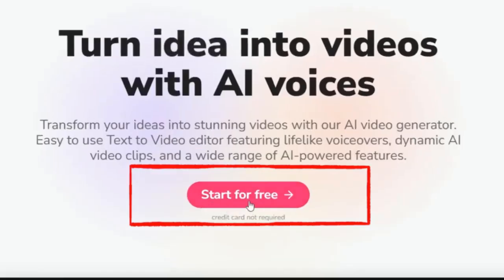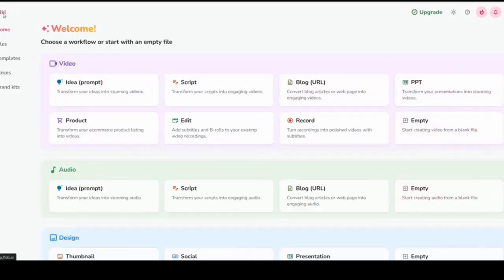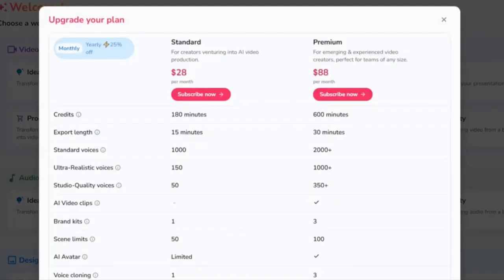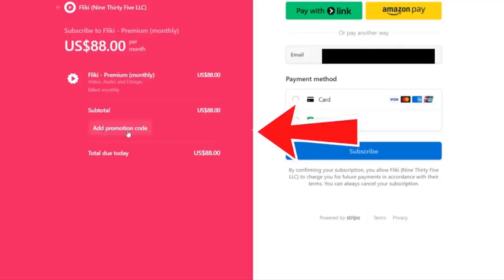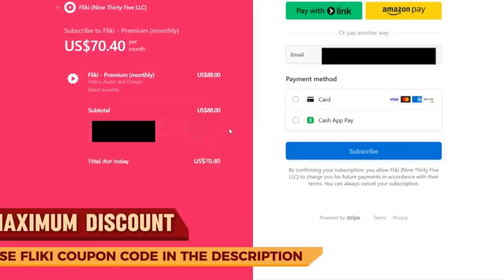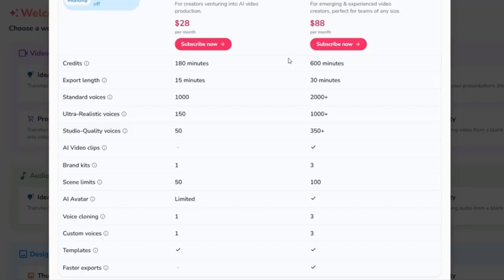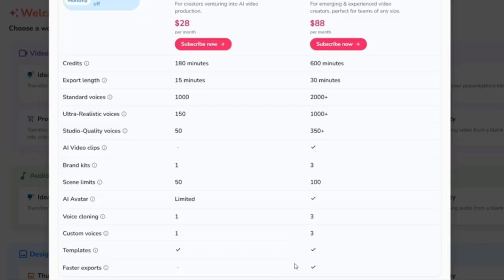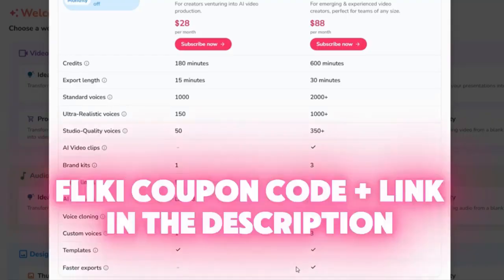Fliki AI Coupon 2025 | Fliki AI Promo Code | Fliki AI Discount Coupon | Best Fliki AI Coupon Deal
🔥 SAVE BIG on Fliki AI! Get Your Exclusive 30% Discount for 2025! 🔥
Ready to create stunning videos from text in minutes? We've got the best deal for you. Use our special link to get a 30% discount on your Fliki AI subscription.
This is the latest verified Fliki AI promo code for 2025, ensuring you get the maximum savings on one of the most powerful AI video creation tools available. Stop paying full price and start creating content for less!
▶️ What is Fliki AI?
Fliki is a revolutionary AI tool that transforms your blog posts, scripts, or any text into engaging videos with realistic AI voices, a massive stock media library, and branded subtitles. It's a game-changer for:
✅ Marketers & Social Media Managers
✅ Course Creators & Educators
✅ Bloggers & Businesses
With Fliki, you can turn ideas into professional-quality videos in a fraction of the time and cost.
💡 How to Activate Your Fliki AI Coupon:
The 30% discount will be automatically applied at checkout.
Choose your preferred Fliki plan.
Complete your purchase and enjoy your savings!
In this video, we walk you through the exact steps to claim your Fliki AI coupon code and start using this incredible tool today.
Don't miss out on this limited-time Fliki AI coupon deal!
🔎 RELATED SEARCHES & KEYWORDS:
Find the best Fliki AI deals with these terms. This video covers everything you need to know about the Fliki AI coupon code for 2025.
fliki ai 60 off coupon (people search for this!)
fliki ai is free or paid
coupon code fliki ai
fliki ai review
fliki ai tutorial
fliki ai text to video
fliki ai deals
fliki ai promocode
smart fliki ai coupon code
ai.fliki coupon code